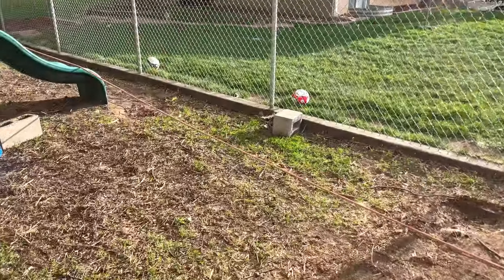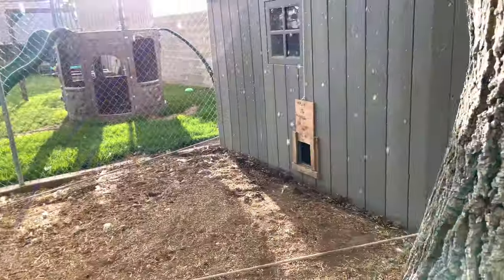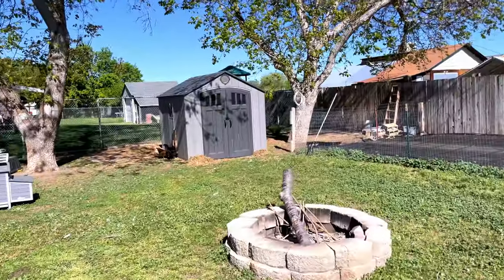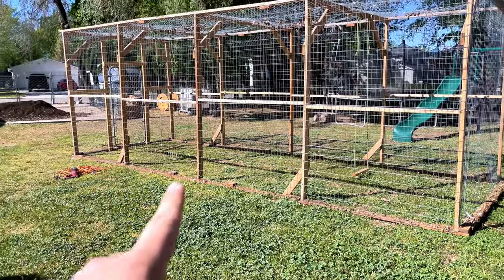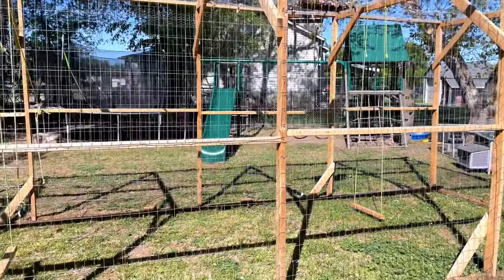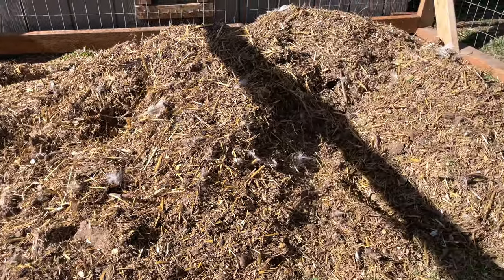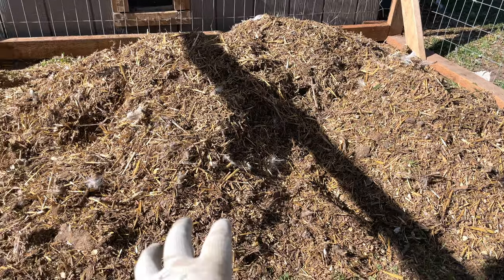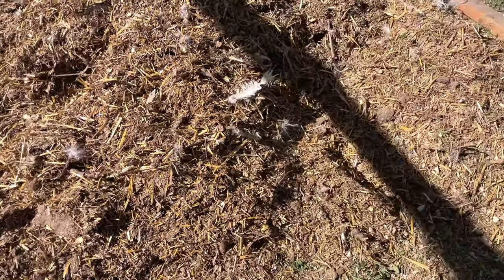Our NEIGHBORS Called The City On Our Chickens! Chicken Coop Move/Rebuild!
Our city didn't like our chicken coop, so we had to move it and rebuild it. This was our mistake! When we moved here the chickens were already here so we never looked into specific rules for chickens and we were breaking them from the start. Rules are rules so we did what we had to do to follow them!!

Tiktok.com/@Whitepepperfarms
Facebook.com/Whitepepperfarms